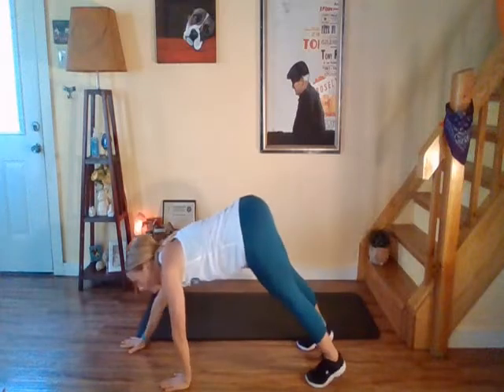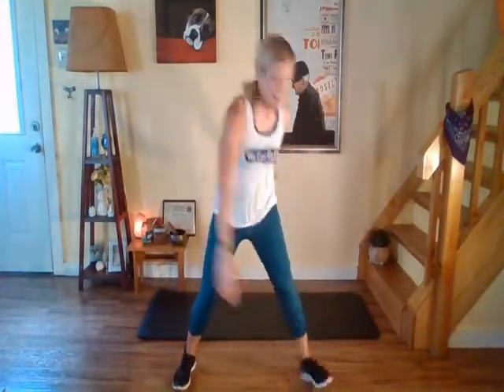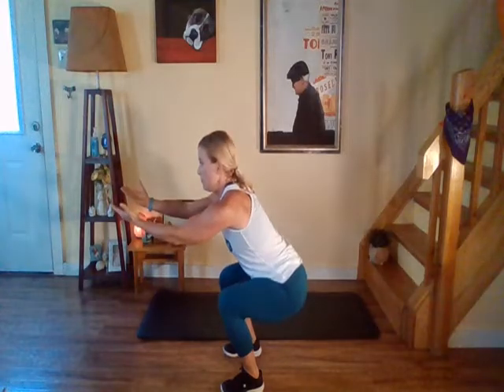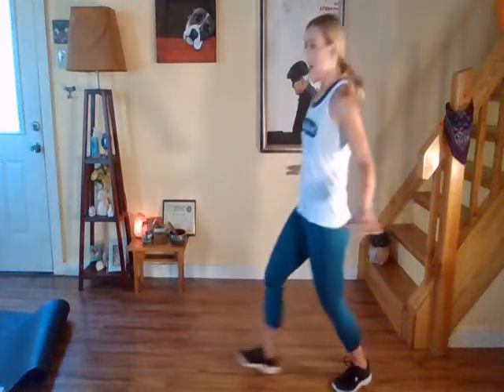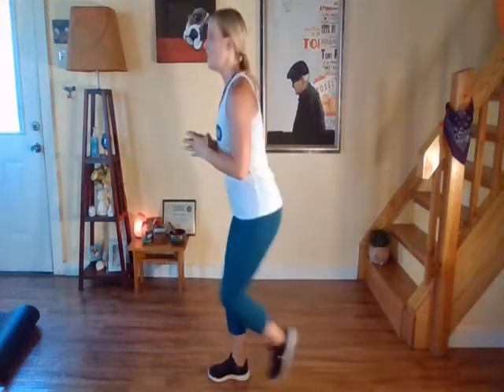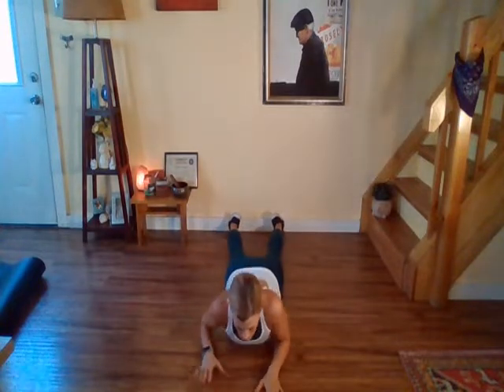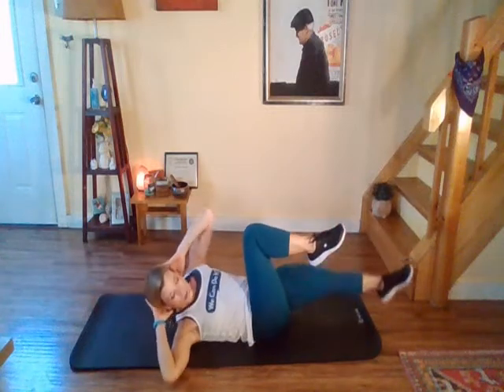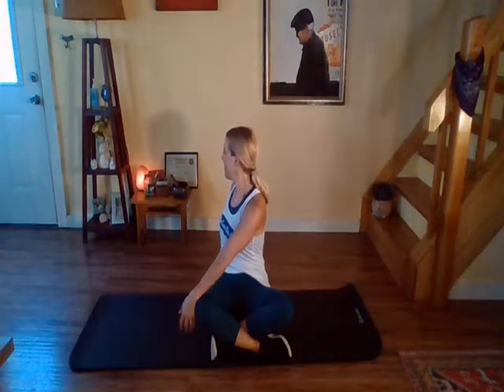Nooner Workout #1 No Equipment Needed! 30 minutes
Join me today for a quick 30 minute cardio workout that will change your lunchtime game. (Or any time really, its about points on the board!) This workout is perfect for indoor exercise as the HEAT is real out there! Head to toe, old school moves that are tried and true will help get and or keep you fit. With lots of variety, you are sure to not get bored. Lets do this thing!

As always, check with a medical professional to make sure  you are clear for take off.